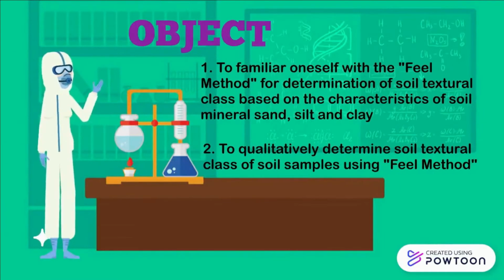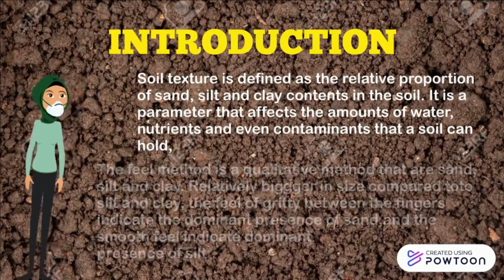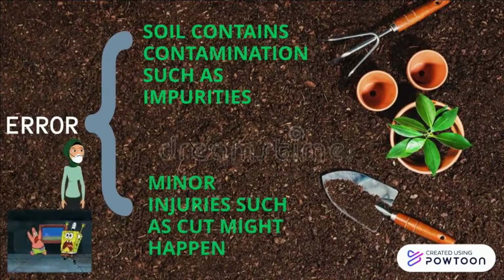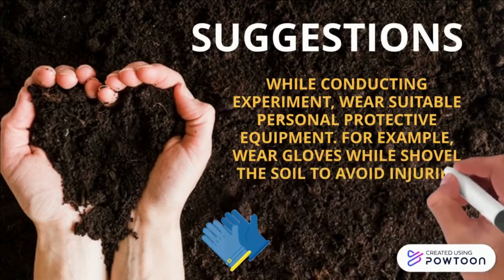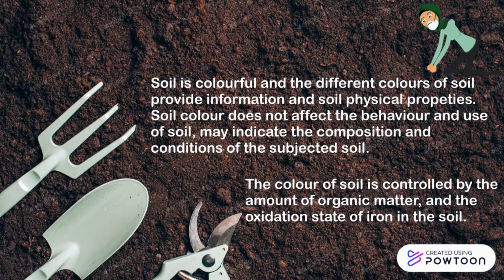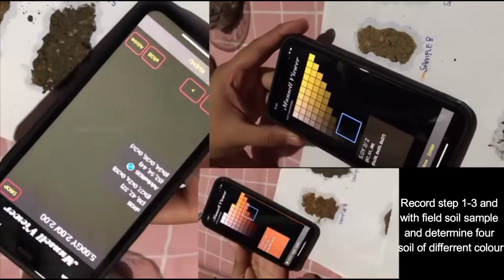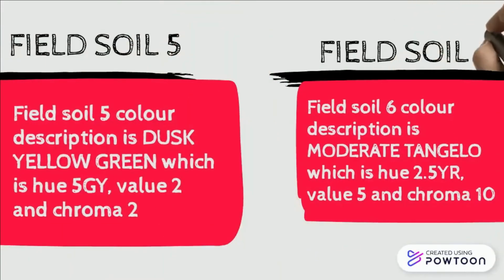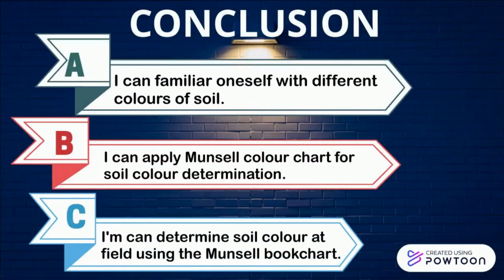LAB EVT533| EXPERIMENT 2: SOIL TEXTURE BY THE "FEEL METHOD" AND EXPERIMENT 3: SOIL COLOUR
STUDENT'S NAME: NURUL SYAZWA TASNIM BT SAIPUL BAHRI
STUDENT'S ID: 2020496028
CLASS: AS229 3A
COURSE CODE: EVT533
COURSE NAME: SOIL SCIENCE AND ANALYSIS
LECTERUR'S NAME:
1. DR. YONG SOON KONG
2. DR. ISMANIZA BT ISMAIL